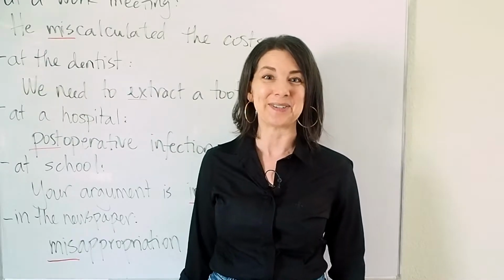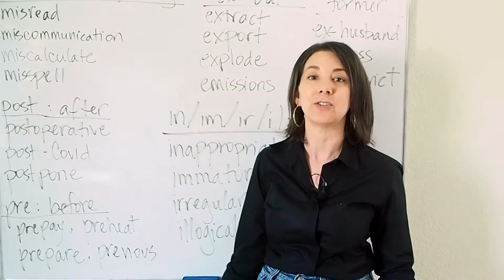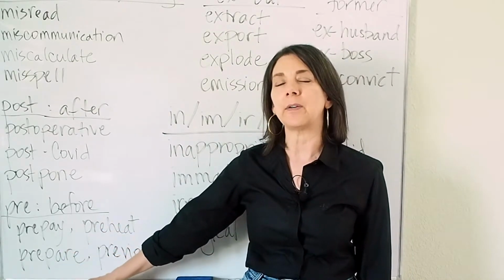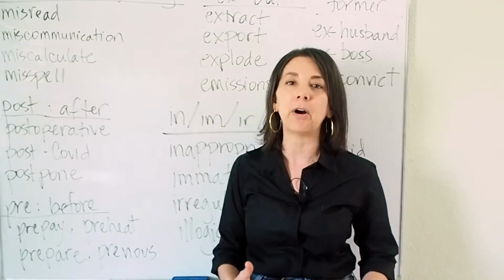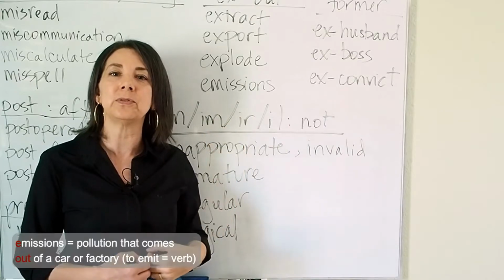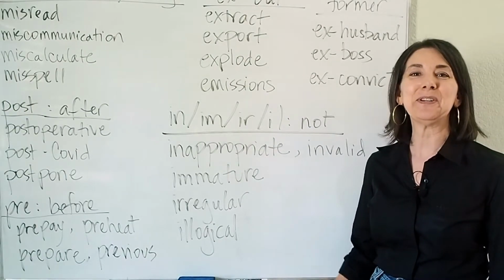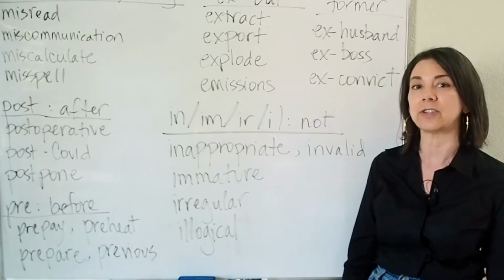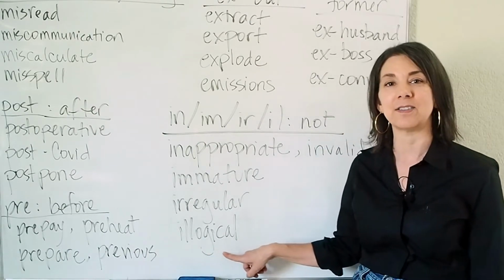5 COMMON PREFIXES IN ENGLISH: Why Are Prefixes Important for TOEFL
In this lesson about 5 common prefixes in English with a quiz and handout, I explain why prefixes are important; how to use prefixes for TOEFL, ielts, and other competitive exams; and how learning prefixes in English can help you improve your English for a variety of situations: school, work, reading the newspaper, and more.

0:00 Prefixes in English
0:10 Examples of prefixes in real life
1:00 Why are prefixes important?
2:03 Prefix "mis"
2:41 Prefix "post"
3:13 Prefix "pre"
4:23 Prefix "ex" or "e" out of
5:12 Prefix "ex" former
5:42 Prefix "in" means not
6:12 Spelling rule for prefix "in"
7:05 TOEFL/ielts and Prefixes